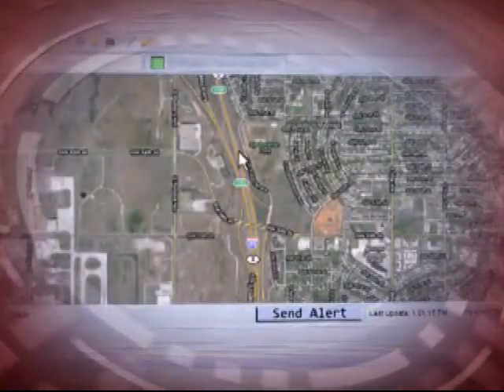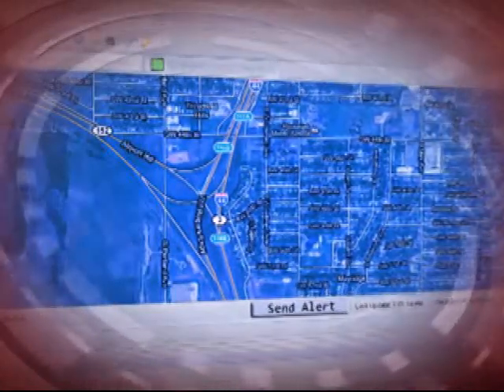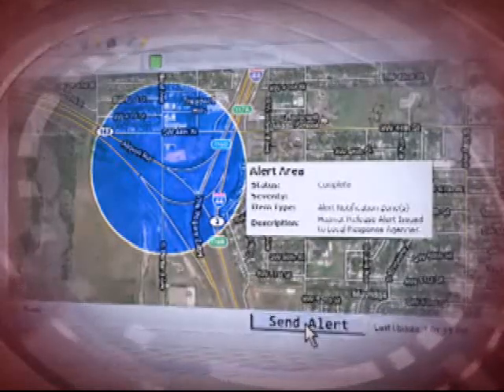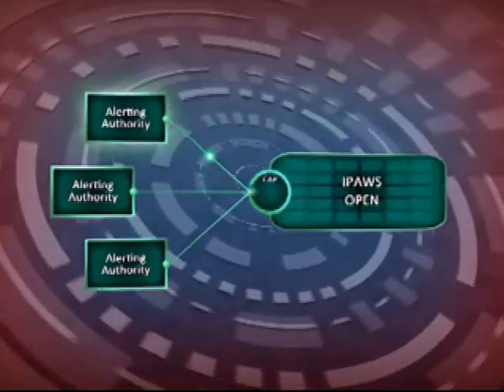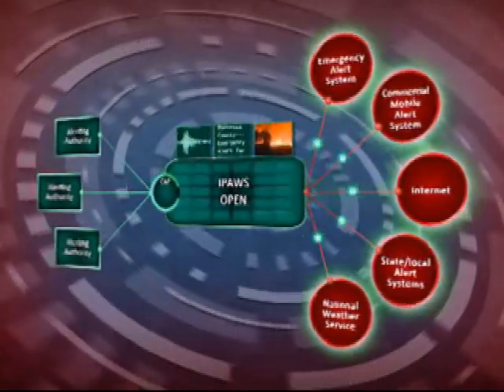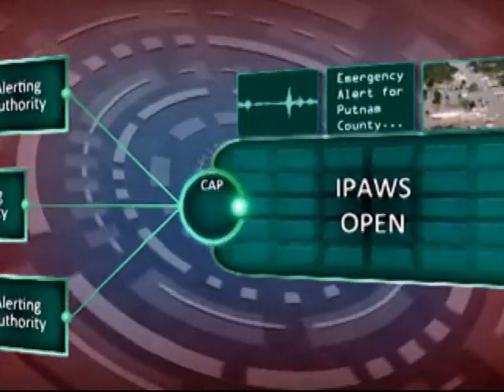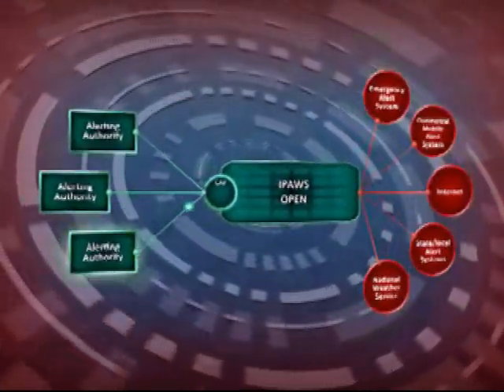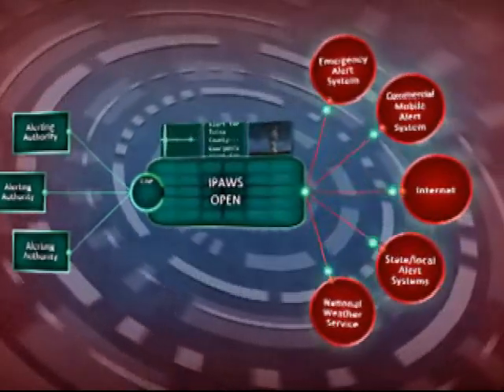FEMA's Integrated Public Alert and Warning System IPAWS)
FEMA's Integrated Public Alert and Warning System (IPAWS) will soon be able to send presidential alerts through satellite, digital radio, internet, and commercial broadcast television giving the FEDS the ability to take over almost all communication.